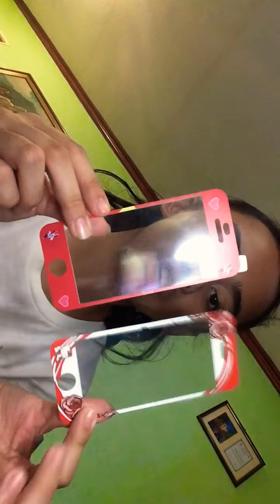Unboxing my new cases 👻